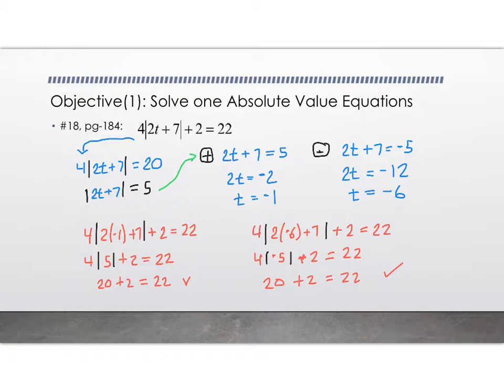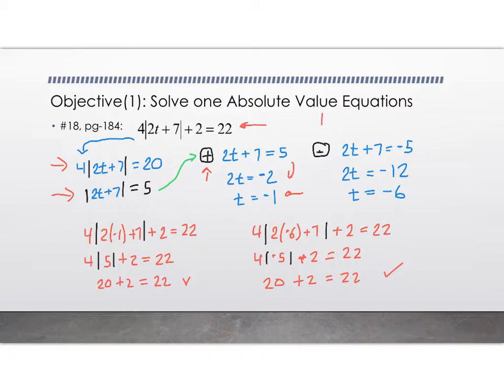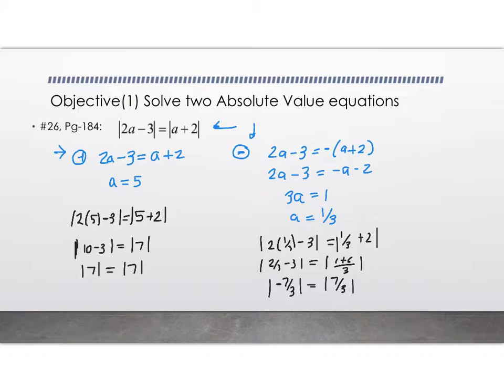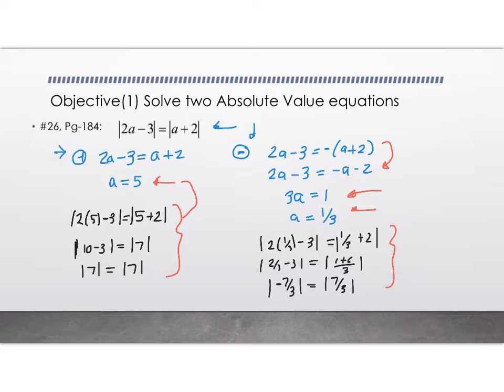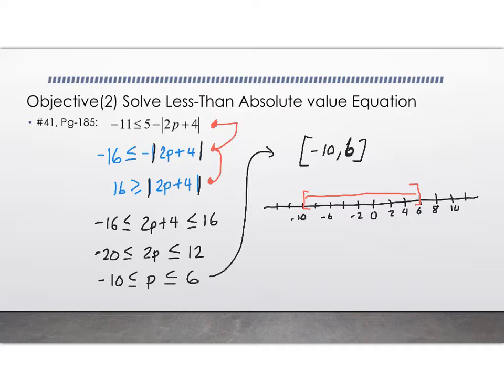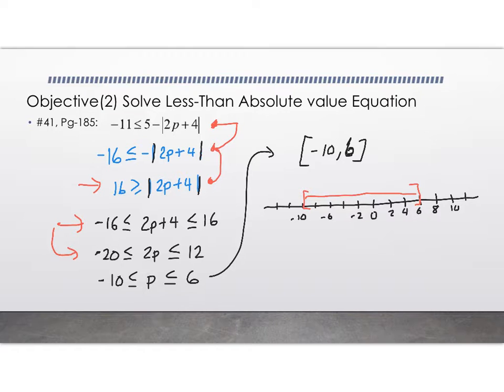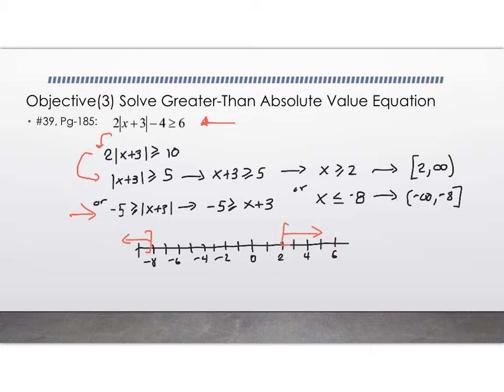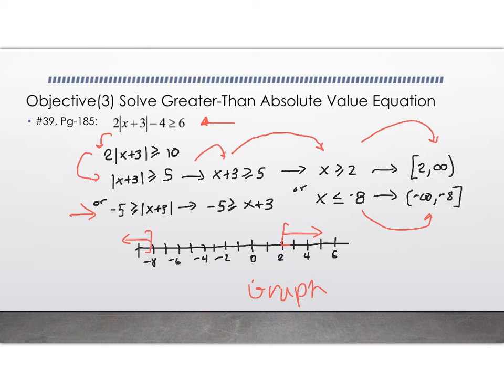Chap 1 8: College Algebra - Miller Book